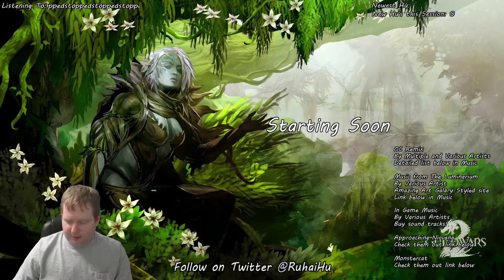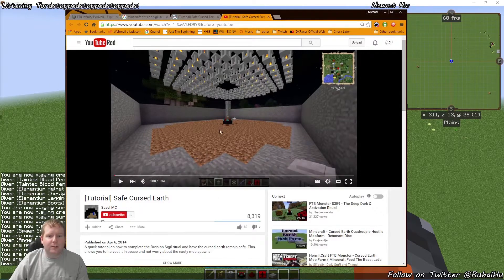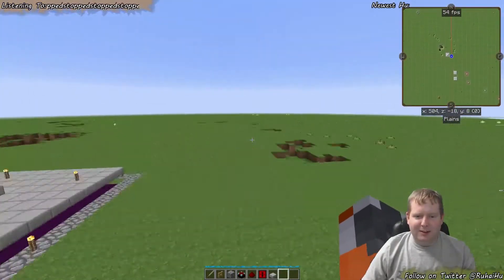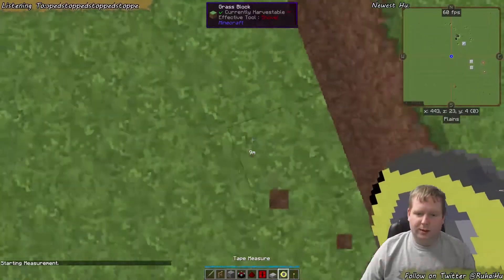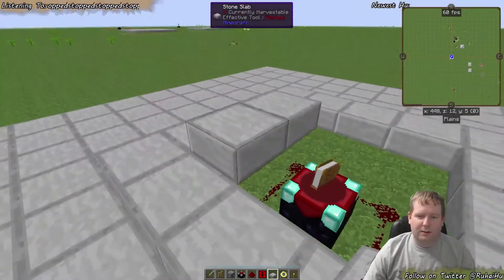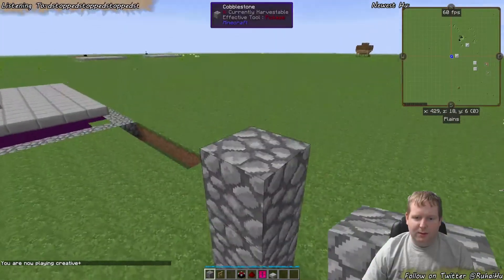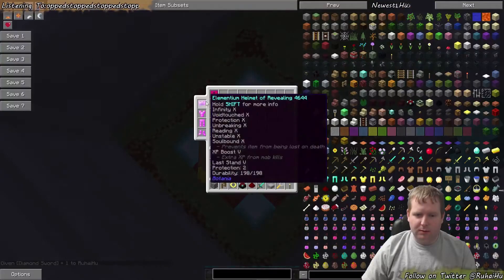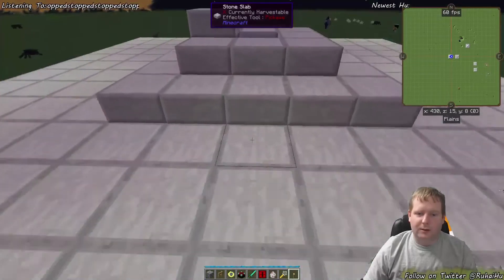Minecraft Modded - Extra Utilities Cursed Earth with no Mob spawn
Easy and Safe Cursed Earth!
Activate your Extra Utilities - Division Sigil, with no killer mobs spawning and killing you!

Simple design in video.

Outer wall to prevent spreading beyond where you want it.
Outer wall is 15x15, inner area is 13x13, could be made bigger to allow for full access to to the initial creation of Cursed Earth.

Design is a walled off grass/dirt area. With a slab on the upper on the block space above the grass/dirt area.
Around your enchantment table and redstone you need a 5x5 space where you have a whole block area clear. So put on the 5x5 ring around the redstone a layer of slabs on the bottom layer of the block above the air block of dirt.
Then for the redstone 3x3 area put a slab on the upper section of that block space. Leaving one open so you can get to a place to place a torch. cover it so not sunlight can hit but you can place a mob and kill.